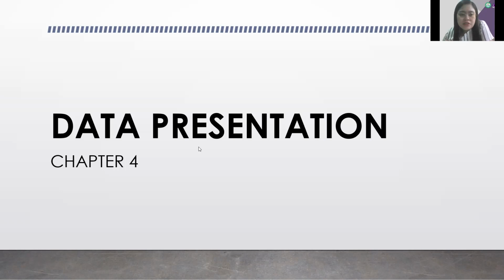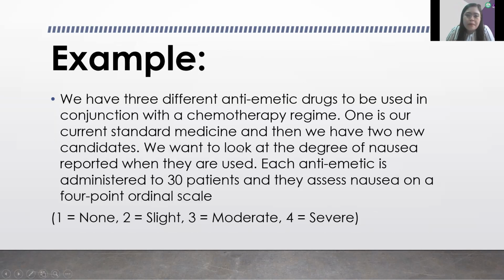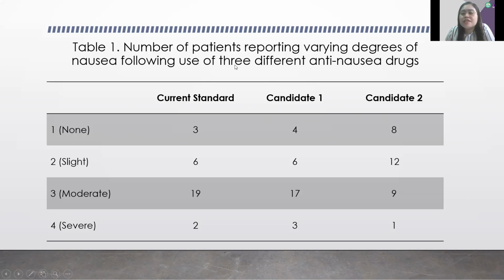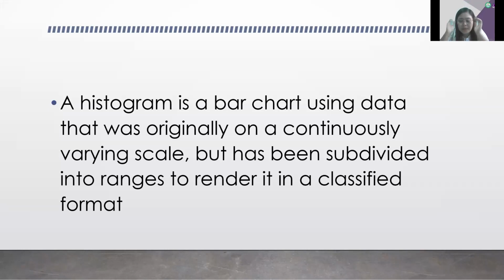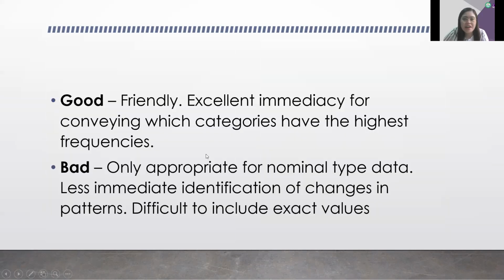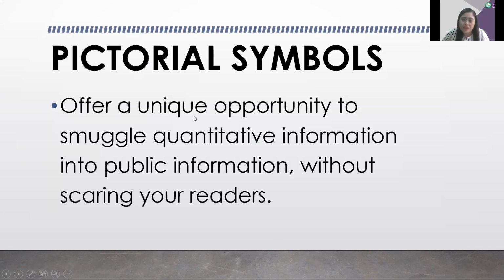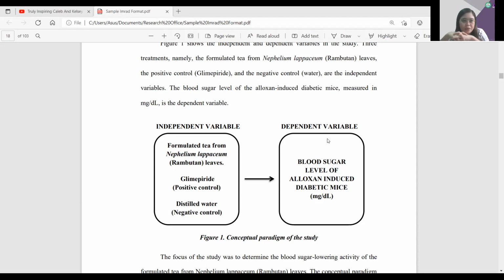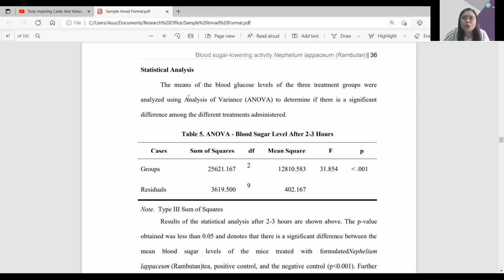Stat101 | Chapter 4